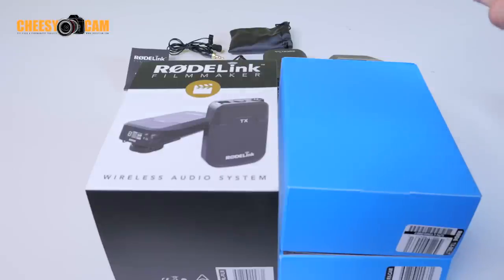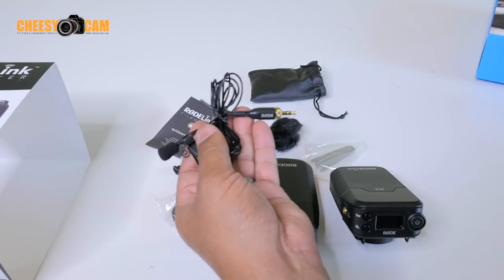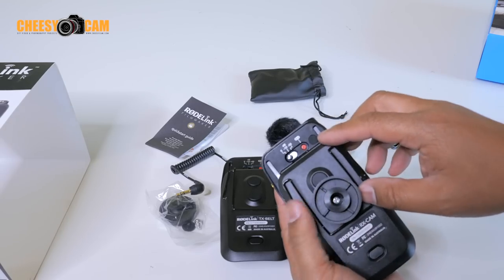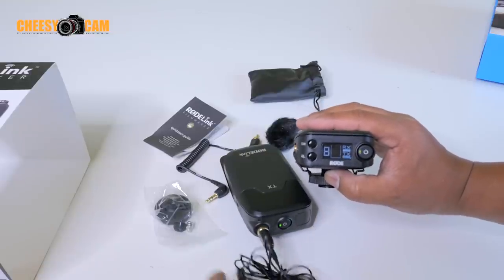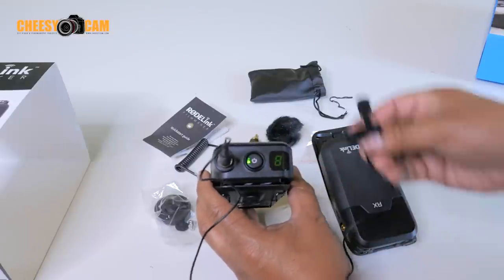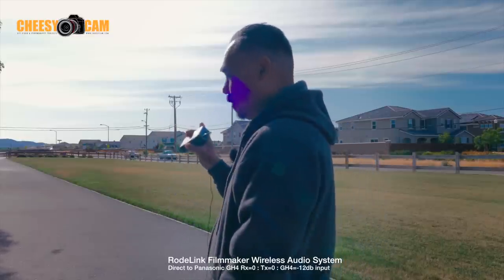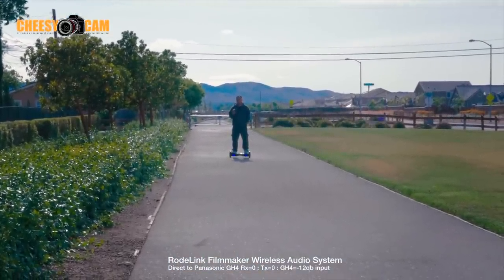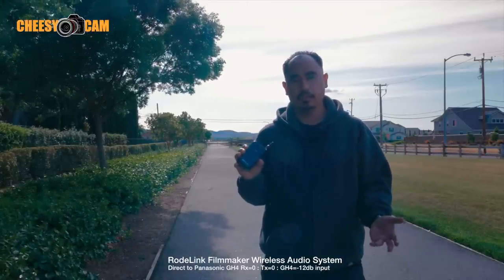Rode RodeLink FIlmmaker Wireless Audio System Review and Distance Test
Check out the new RØDE Microphones​ RodeLink Filmmaker Wireless Audio System. A short review and distance test. Solid performance, great build, great quality sound.

These things are always sold out, secure your pre-order price today